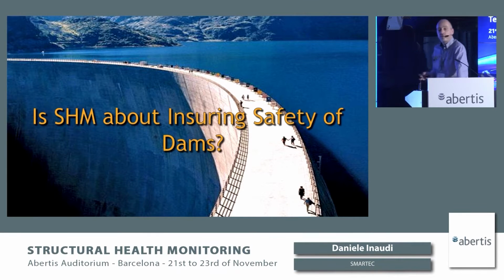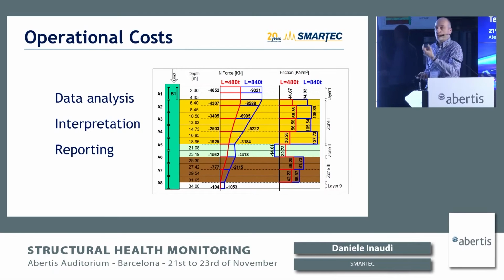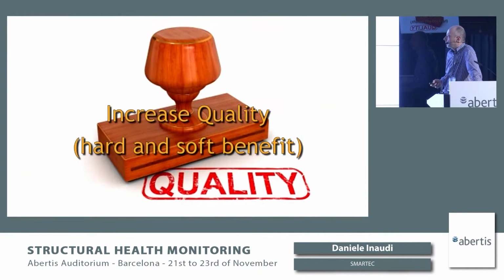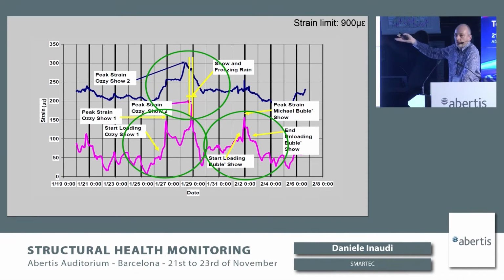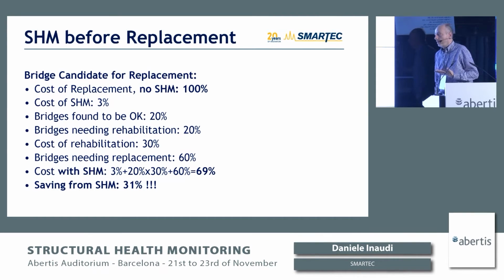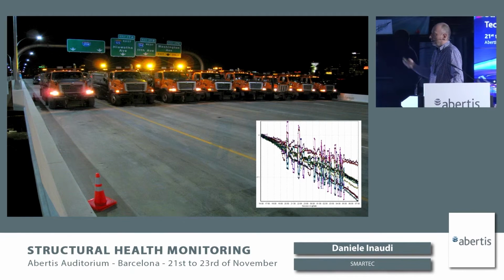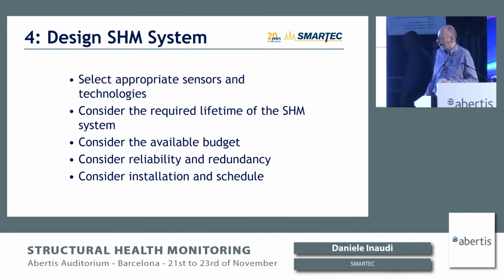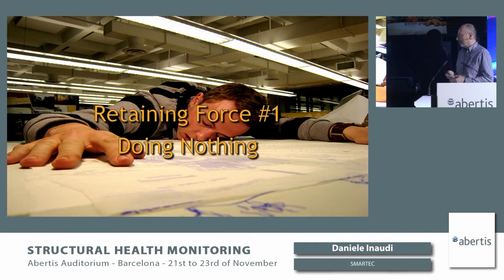Benefits of Structural Health Monitoring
tructural health monitoring (SHM) is a process that provides accurate and real-time information concerning structural condition and performance. Requirements for structural health monitoring in the last few decades have rapidly increased, and these requirements have stimulated many new developments in various sensing technologies. Having passed the stage of scientific or technical curiosity, SHM is now entering its adulthood and systems need to clearly demonstrate their economic benefits as well. Owners and engineers are no longer satisfied with the general benefits of SHM such as “reducing risk”, “improving knowledge” and “verifying hypotheses”, and need to provide justification from an economic point of view, clearly defining the cost-effectiveness of a SHM system.
Our experience from commercially proposing SHM systems has allowed us to identify several scenarios, where immediate, near-term and long-term cost savings exceed the SHM system cost.

In this presentation, we will develop several such scenarios, including:

Supervised lifetime extension for deficient bridges, which are candidates for replacement
SHM during new construction and early life
Risk management on new geotechnical constructions
Each scenario will be illustrated by an application example taken from practice.